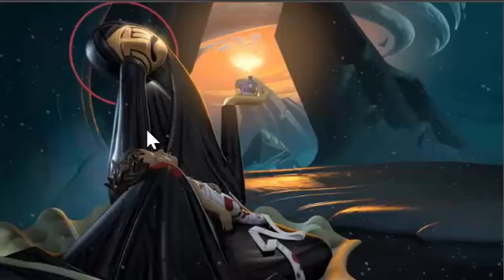i pet goat ii Analysis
If you would like to support this ministry please choose one of the following options:
Help support the Healing Herb Ministry.  These funds help pay the shipping cost of healing herbs that we send out free of charge.
You can also support our ministry by shopping our Healing Herb store
I have been a minister of the Word for 23 years and I have never asked for a single donation despite the need.  However, in light of the importance of charity and good deeds we now give options for others to help out.

Thanks you in advance for all that you do.